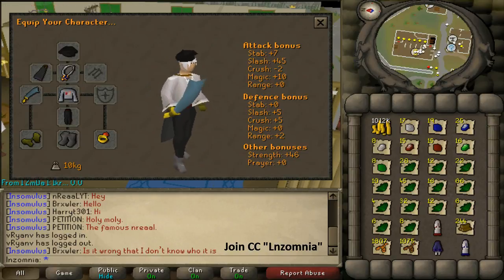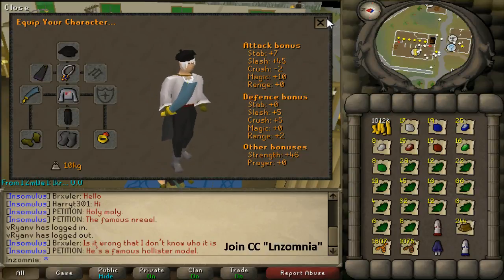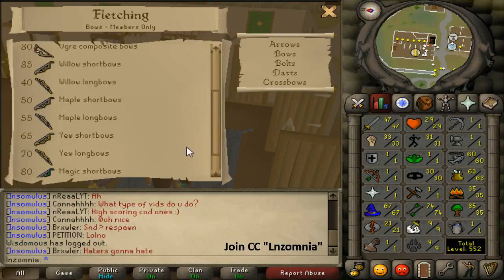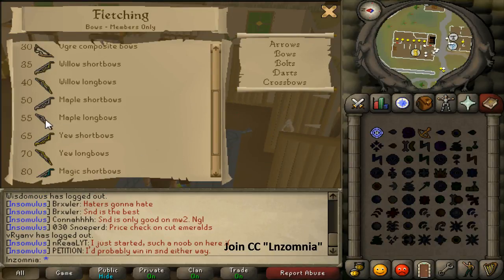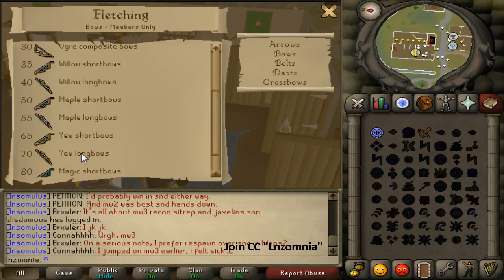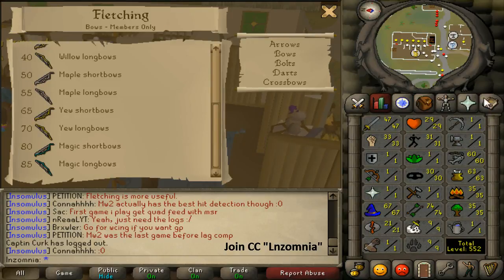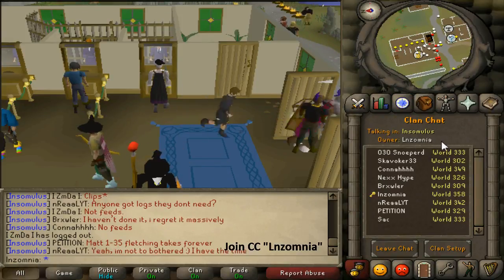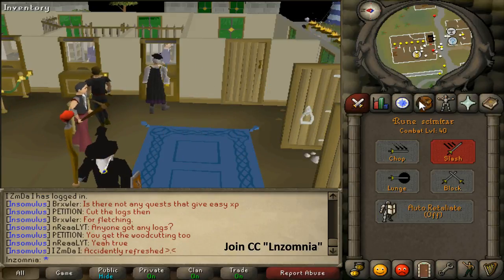How I Made 2 Million GP In 3 Days - Old School Runescape Money Making Guide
1) Cut Normal trees until level 20 fletching creating arrow shafts and 20+ woodcutting.
2) Cut Oak trees until level 30 fletching creating shortbows/longbows.
3) Sell Oak Bows (u) to general store.
4) Get level 5 thieving on men
5) Get to Ardougne and thieve from the cake stall until level 20 Thieving.
6) Now steal silk from the silk stall and sell it to nearby players until you have funds.
7) Buy willow logs and fletch them into short/longbows until you can do maples.
8) Sell your Willow Bows (u) to the general store.
9) Amass more gold if needed using the silk method.
10) Buy maple logs from players and fletch them into Maple shortbows until you can create Maple longbows.
11) Sell all maple shortbows (u) to the general store.
12) Get your Magic level to 21.
13) Fletch Maple longbows, string them and low alch them. *USE THIS GUIDE TO STILL PROFIT FROM ANY ALCH!
14) Once you've hit 70 fletching and 55 magic using this method, invest into buying Yew logs, bowstrings and nature runes, or collect them on your own.
15) Alch away and profit! It will also help to find players who will collect the resources you need at a set price. *Forgot to say in the video but when I alched the Yew Longbows I earned around 180-220gp profit per bow.*

Enjoy, hope this helps.